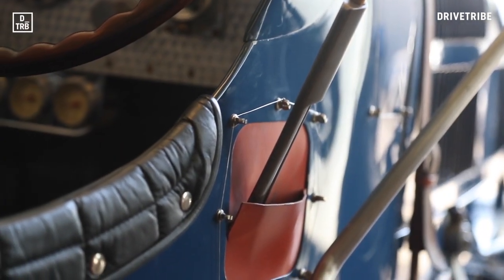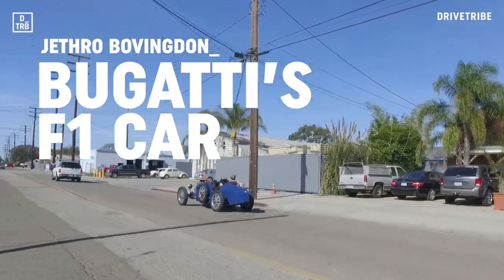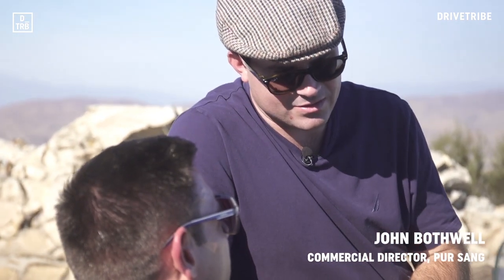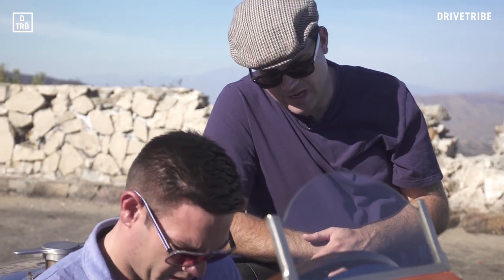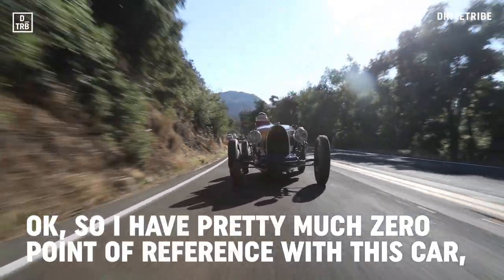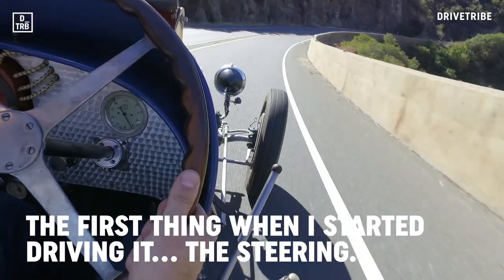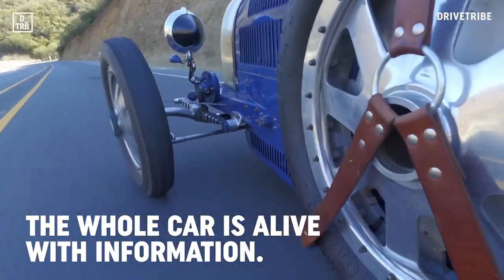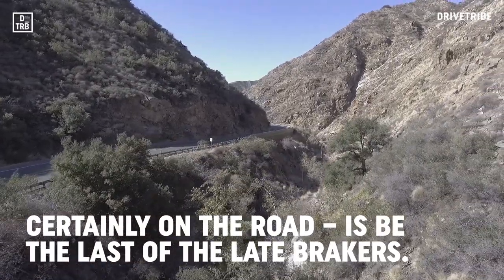Driving Pur Sang's Bugatti Type 35 race car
Before the Chiron, the Veyron and the EB110, there was the Bugatti Type 35. DRIVETRIBE's Editor-at-Large Jethro Bovingdon drives Pur Sang's incredible, impeccable recreation.